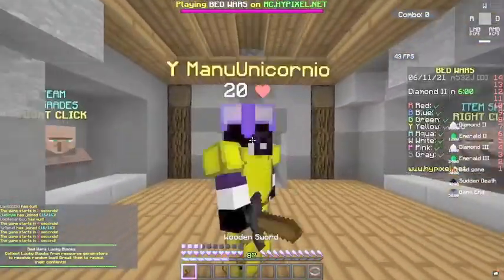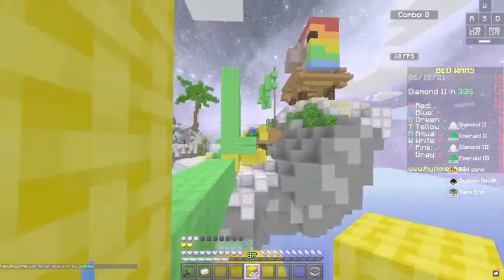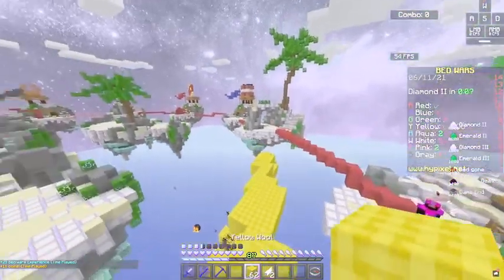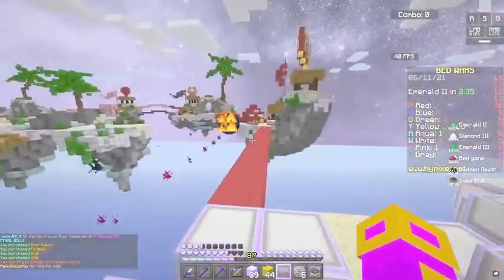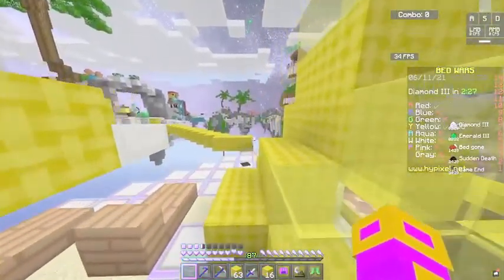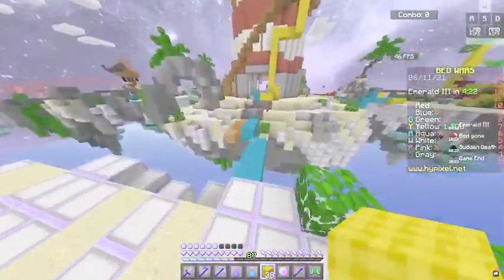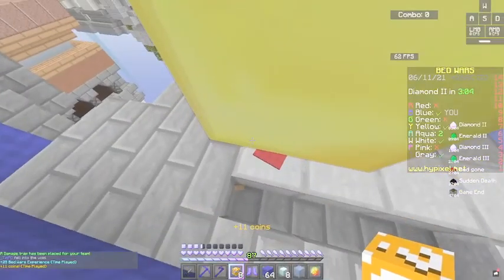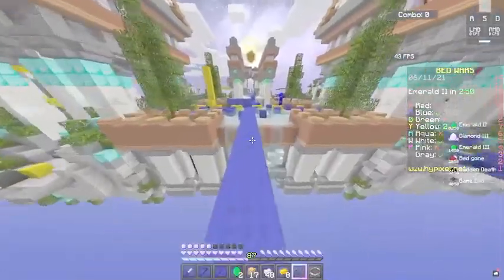Playing Lucky block bedwars! ( I won a game )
In this video im playing lucky block bedwars this was a fun video to make! hope u enjoy.